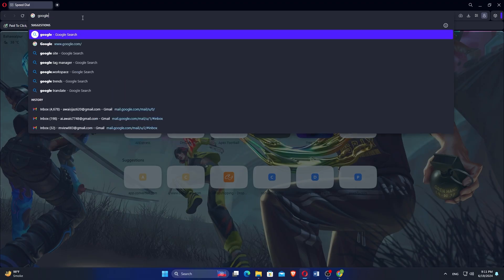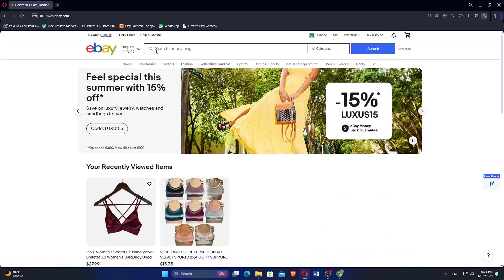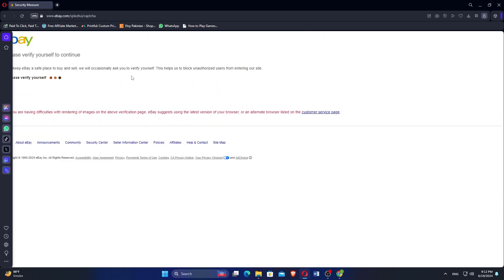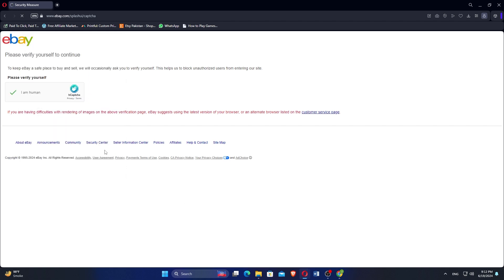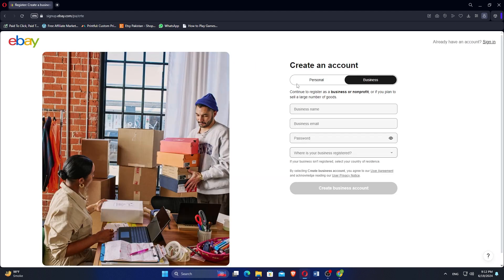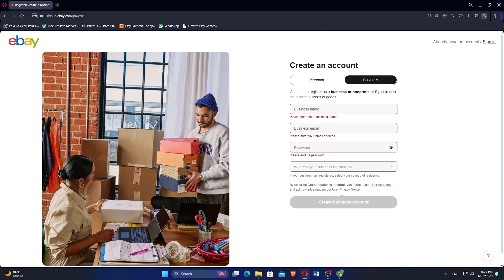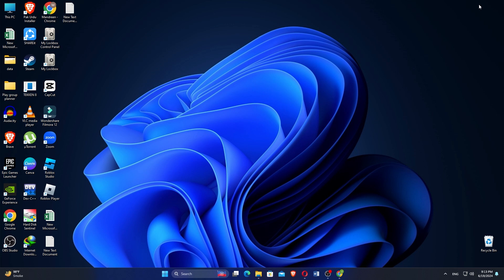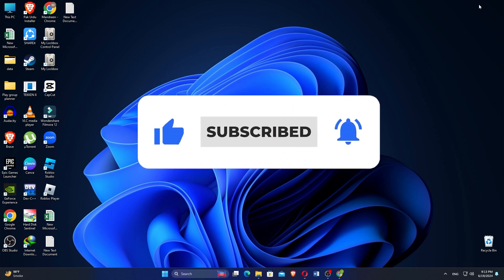How to Create eBay Seller Account (Easy)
In this video I'll show you How to Create eBay Seller Account